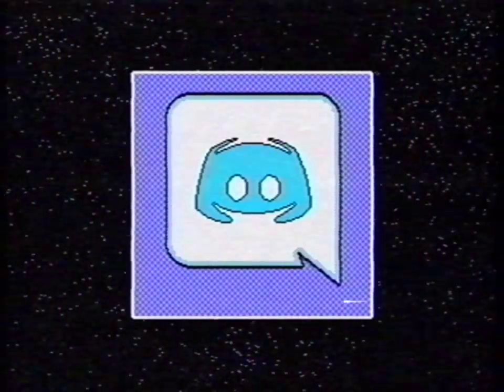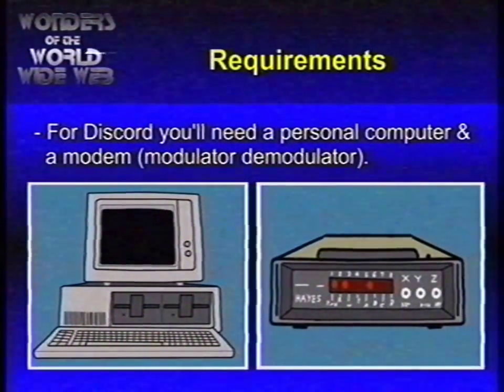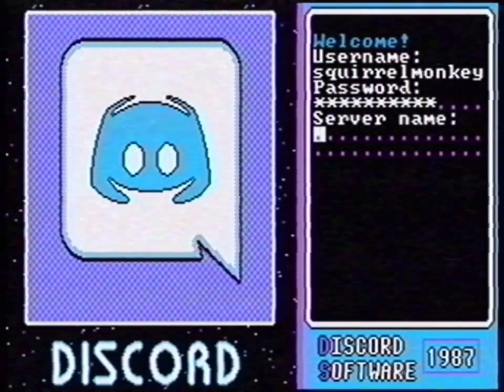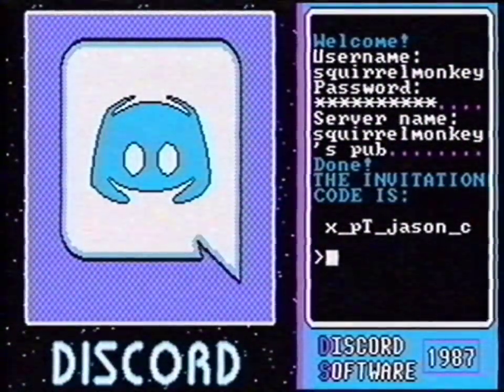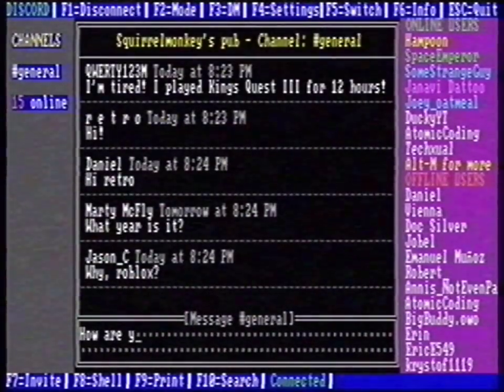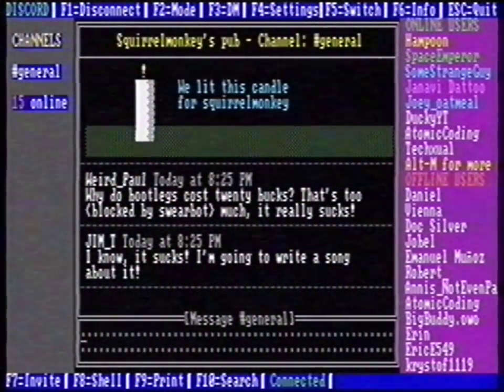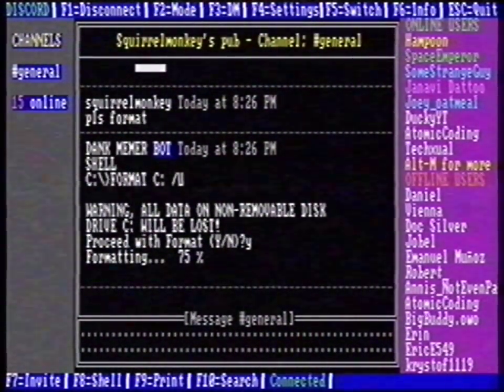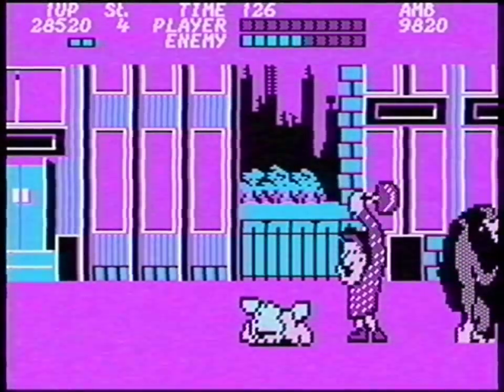Discord in the Eighties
The MS-DOS version of Discord. Our DISCORD SERVER